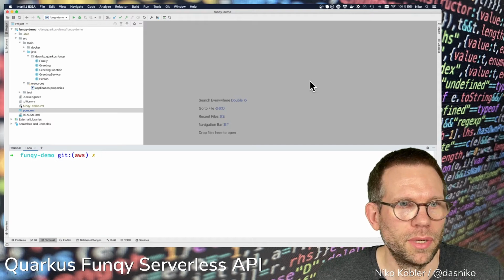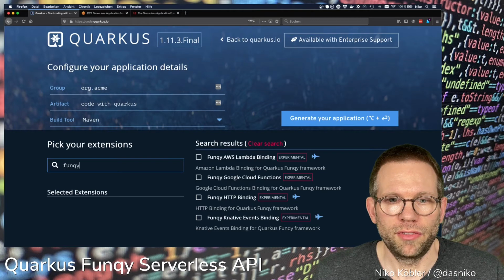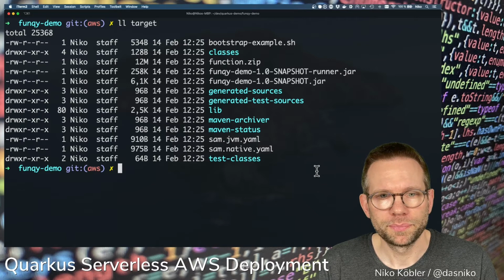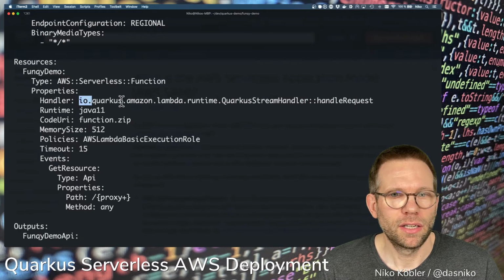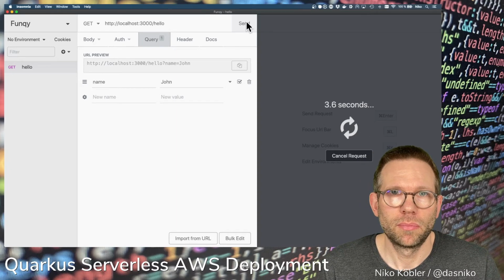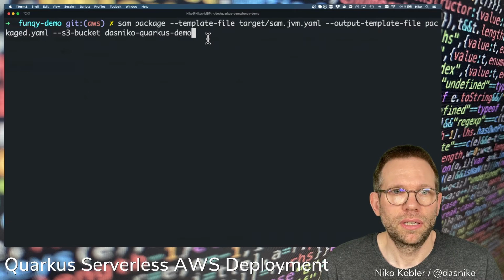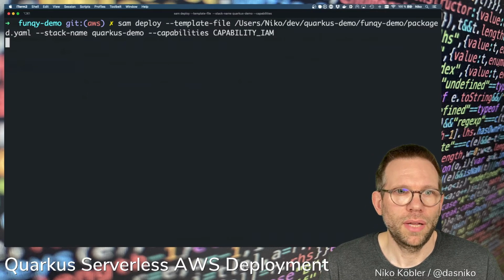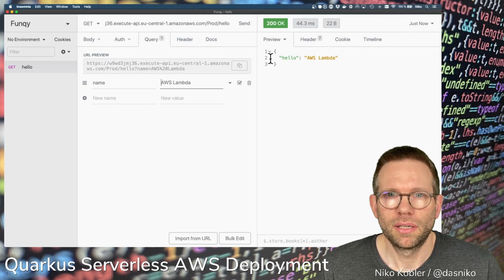Quarkus Funqy Serverless HTTP API - How to Deploy to AWS Lambda | Niko Köbler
How to deploy a Quarkus Funqy Serverless API or any other Quarkus HTTP based service to AWS Lambda to get a publicly available service with an HTTPS secured API Gateway.

0:00 - Intro
1:09 - Short recap of Quarkus & Funqy (from this video
4:25 - Building the service
6:04 - SAM (the Squirrel) - Serverless Application Model
9:40 - Local testing of our Funqy service
12:22 - Packaging and Deployment to AWS Lambda
17:44 - Conclusion

Tell me what you think about my video in the comments. And also, if you have any questions or you want to see any other topic covered in a video, just put it to the comments. I'm looking forward to it! Thank YOU!

I'm Niko - and I'm an independant freelance software consultant, developer and trainer.

All things Cloud ☁️, Serverless, On-Premise, Java, JavaScript, All-End (Frontend, Backend, Fullstack Deployments), Authentication, Security 🔐, IAM, Keycloak, Containers, DevOps